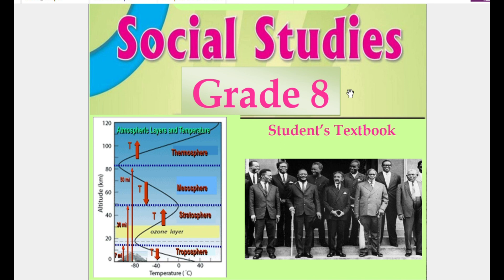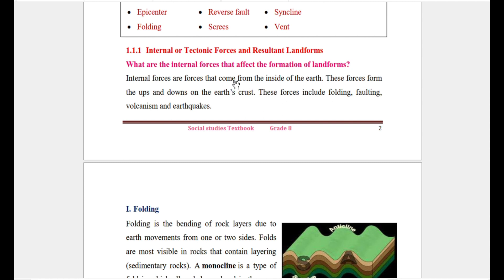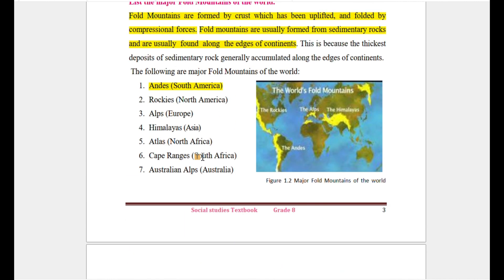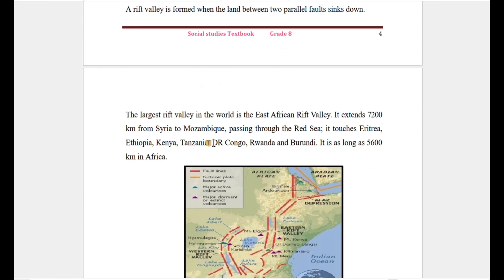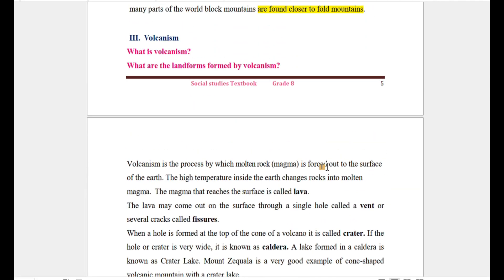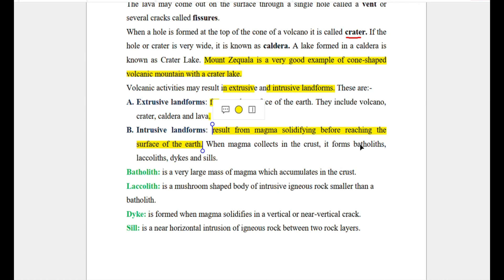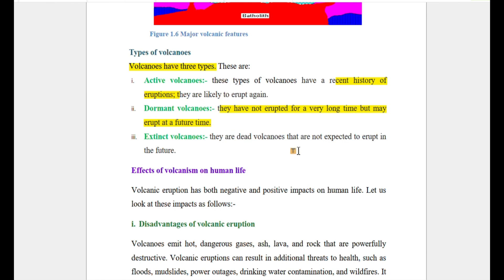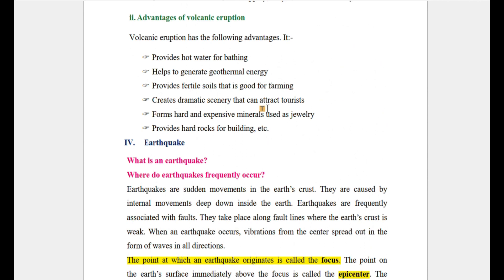Grade 8 - UNIT 1 - SOCIAL STUDIES - Forces Shaping the Earth's Surface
This educational video explores the forces that shape the Earth's surface. We will discuss the different types of erosion, how they are caused, and the landforms they create. We will also look at the role of plate tectonics in shaping the Earth's surface.

This video is based on the Ethiopian grade 8 social studies textbook and is appropriate for students in grades 7-9. It is also a great resource for anyone who is interested in learning more about the forces that shape our planet.
Join us 🤓:-